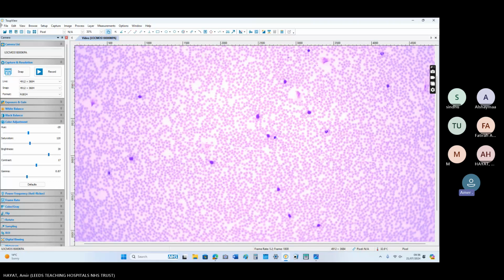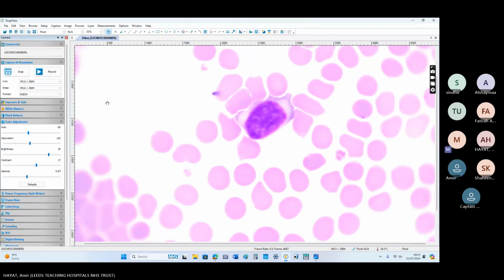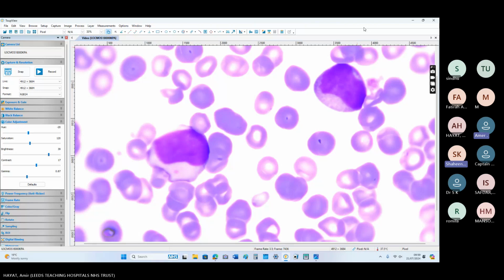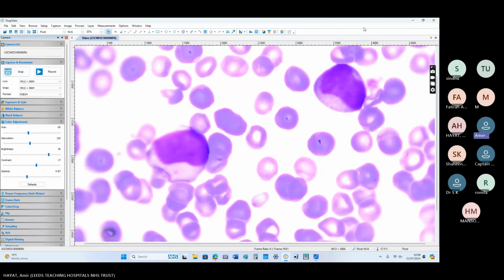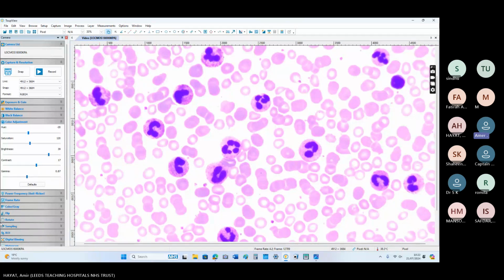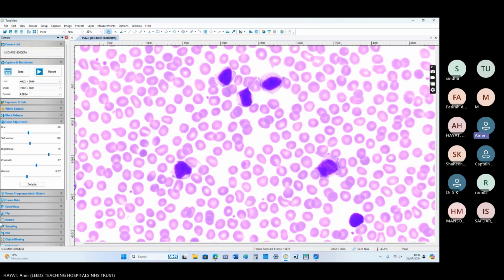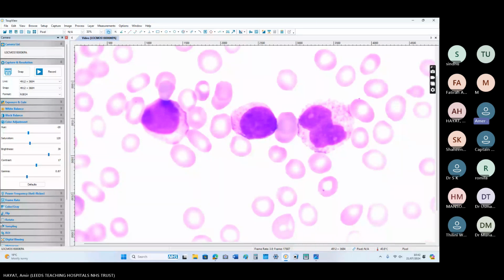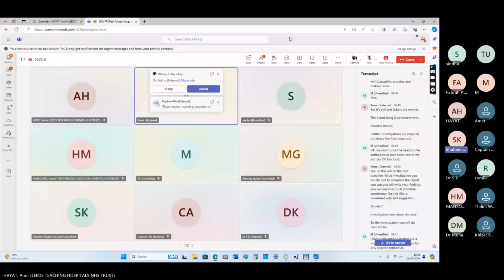FRCPath Morphology and Viva practice Meeting 2 Recording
The session discussed IM, NPM1 AML. Leukemoid reaction, CLL and APML with viva practice on AML and APML. More to come